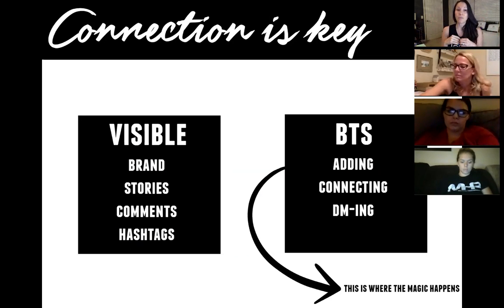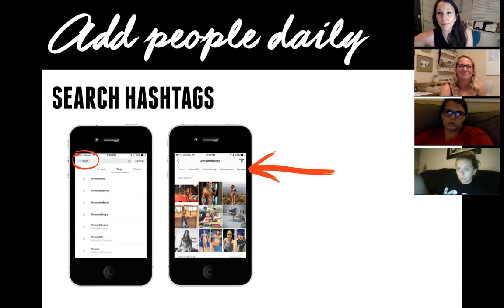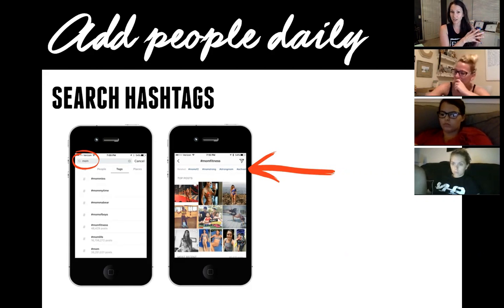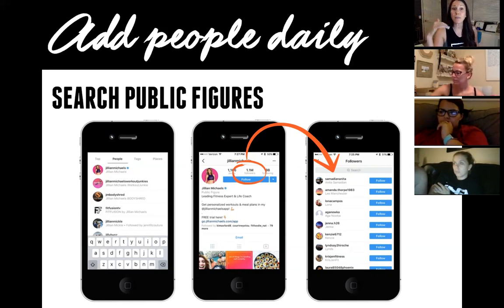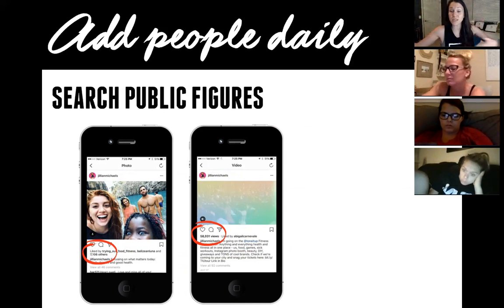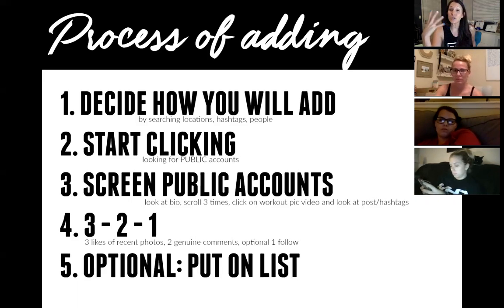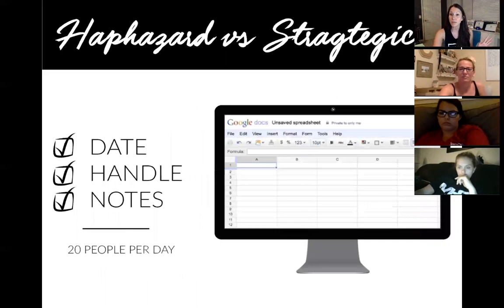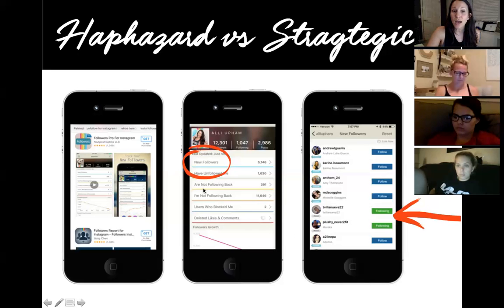ADDING + CONNECTING ON INSTAGRAM with Alli Upham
Hi, I'm Alli! A virtual fitness coach who loves helping and motivating people to reach their fitness and life goals.